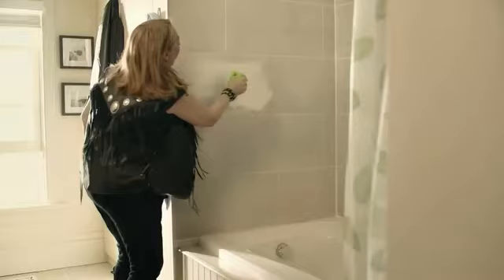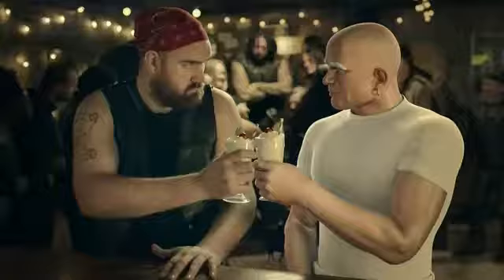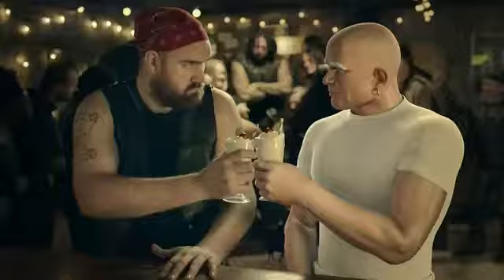Mr. Clean "Arm Wrestling" with Big Jerry